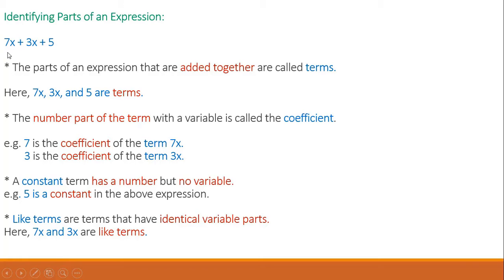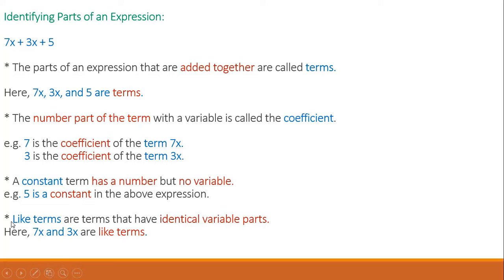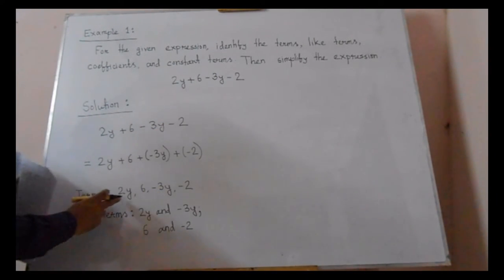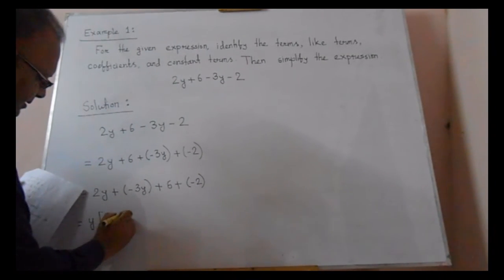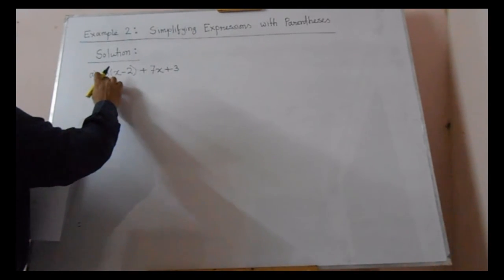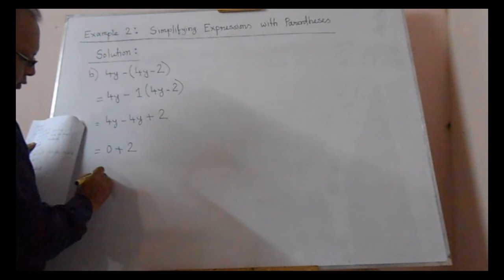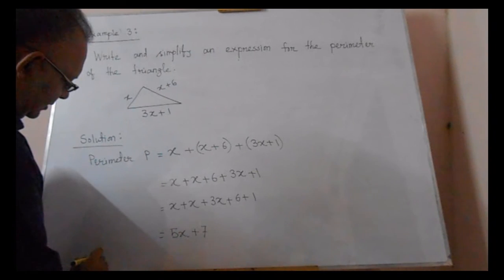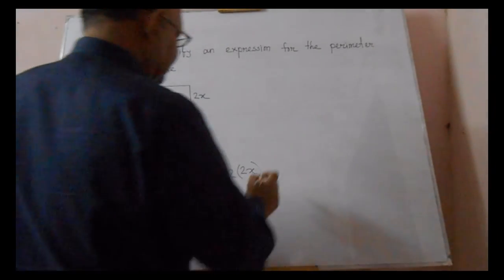Pre-Algebra | Lesson 14 | Simplifying Variable Expressions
Pre-Algebra Tutorials | PreAlgebra Tutorials | Pre Algebra Tutorials |  Lesson 14 | Simplifying Variable Expressions